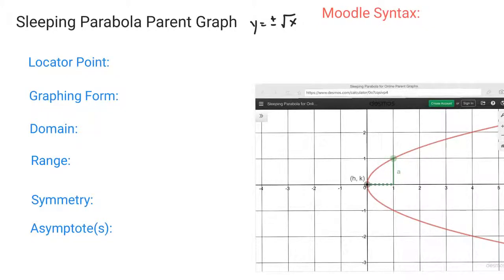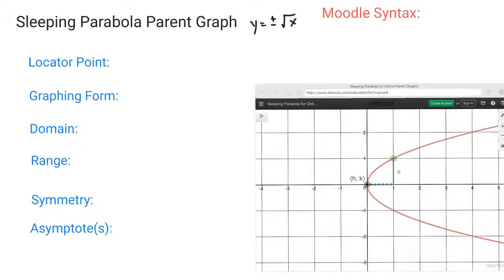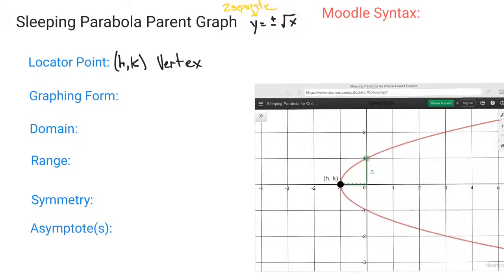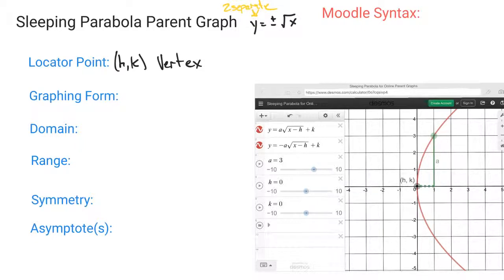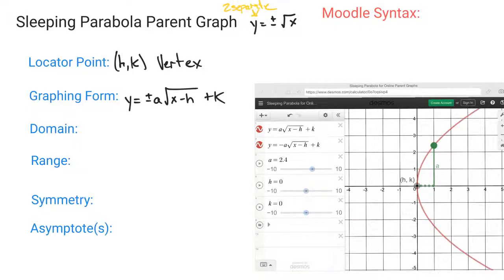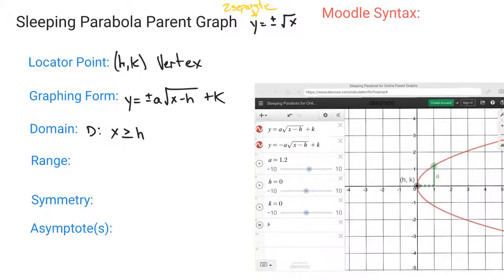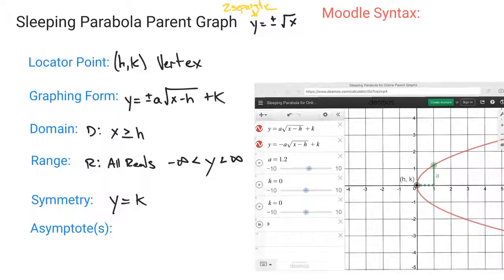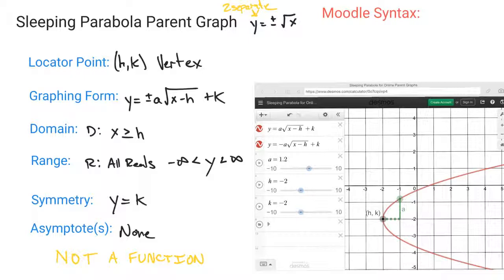PG.3A Sleeping Parabola Key Features